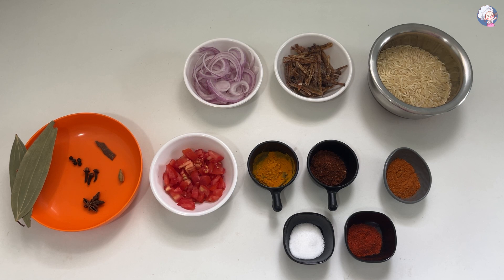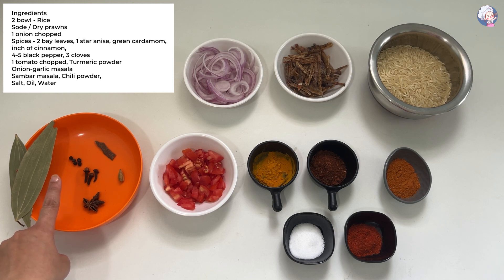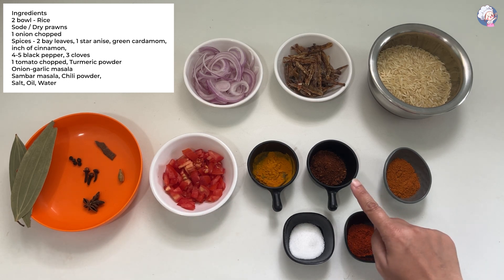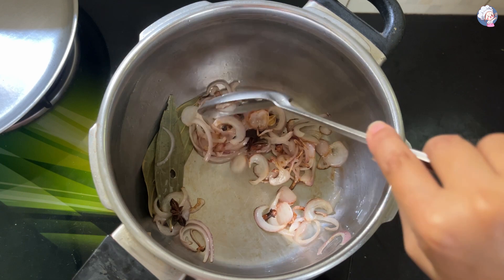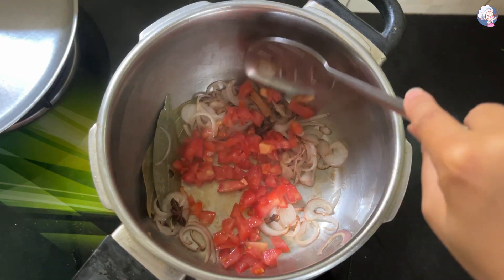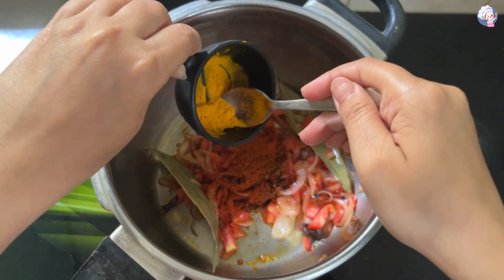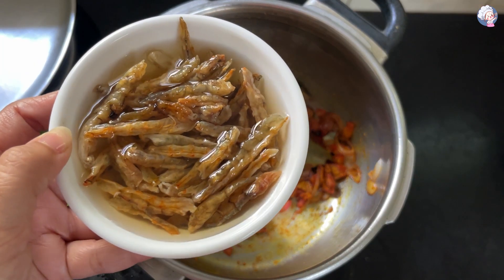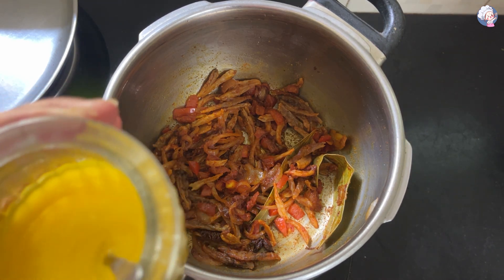Add This Authentic Indian Dish to Your Recipe Rotation! Sode Bhat | सोड्याची खिचडी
Hello Friends
I'm Mrunal. Welcome to Mruns Cookbook
Here's the recipe for Sode Bhat | Sodyachi Khichdi

Ingredients
2 bowls - Rice
Sode / Dry prawns
1 onion chopped
Spices - 2 bay leaves, 1-star anise, green cardamom, a pinch of cinnamon, 4-5 black pepper, 3 cloves
1 tomato chopped
Turmeric powder
Onion-garlic masala
Sambar masala
Chilli powder
Salt
Oil
Water

Method -
Firstly Soak Sode / Dry prawns in water
Next, wash rice grains twice & soak them in water for a few minutes
Now heat oil in a cooker & add all spices
Add onion & sauté
Add tomato & sauté
Add onion-garlic masala, chilli powder, turmeric powder, sambar masala & salt, and mix well
Add soaked Sode / dry prawns & mix well
Add ghee / clarified butter
Add soaked rice (drain the water) & mix well
Add water as required
Close the lid after a boil
Give 2-3 whistles

Serve the Khichadi hot with a spoonful of ghee / clarified butter on it

सोडे भात / सोड्याची खिचडी

साहित्य
२ वाटी तांदूळ
सोडे / सुकी कोळंबी
१ कांदा चिरलेला
मसाले - २ तमालपत्राची पाने, १ चक्रफूल, हिरवी वेलची, दालचिनी, ४-५ काळी मिरी, ३ लवंगा
१ टोमॅटो चिरलेला
हळद
कांदा-लसूण मसाला
सांबार मसाला
तिखट
मीठ
तेल
पाणी

पद्धत -
प्रथम सोडे पाण्यात भिजवावे
त्यानंतर तांदूळ दोनदा धुवुन घ्या, पाण्यात काही मिनिटे भिजवा
आता कुकरमध्ये तेल गरम करून सर्व मसाले घालावे
कांदा घालून परतावे
टोमॅटो घालून परतावे
कांदा-लसूण मसाला, तिखट, हळद, सांबार मसाला आणि मीठ घालून एकत्र करावे.
भिजवलेले सोडे घालून चांगले परतावे
तूप घाला, भिजवलेले तांदूळ घाला (पाणी काढून टाका) आणि चांगले मिसळा
आवश्यकतेनुसार पाणी घाला
एक उकळी आल्यावर झाकण बंद करा
२-३ शिट्ट्या द्या

गरमागरम खिचडीवर चमचाभर साजूक तूप घालून सर्व्ह करा

 • The One – LiQWYD ...

🎵 Track Info:

Title: The One by LiQWYD